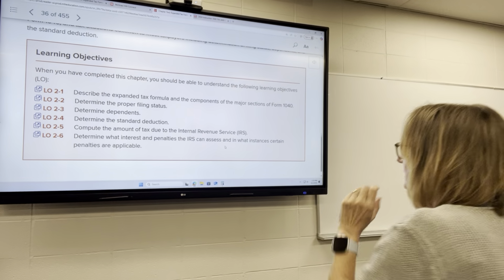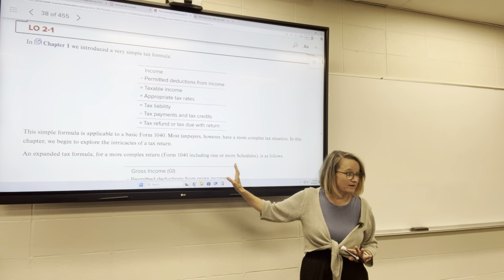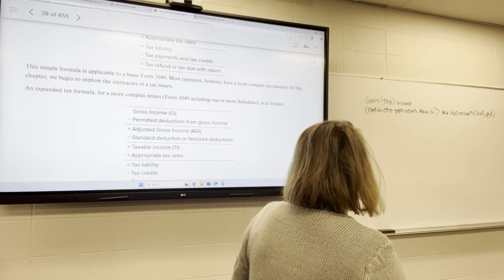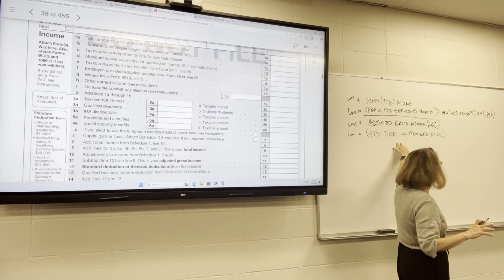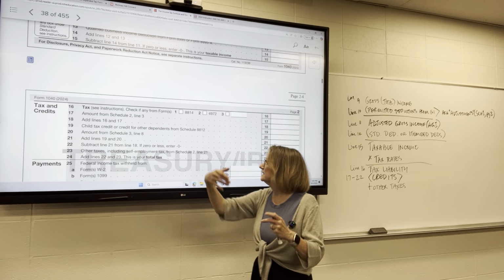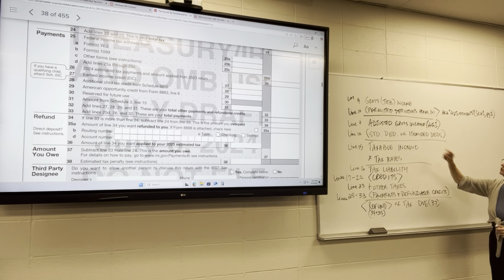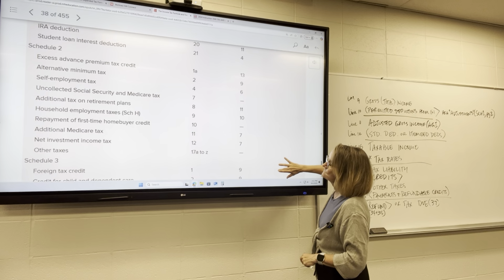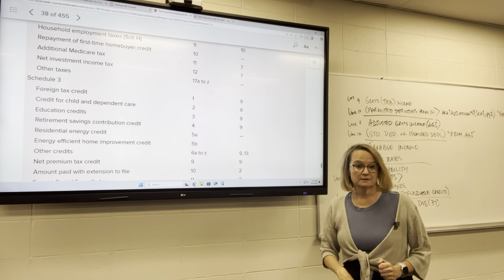Income Tax Accounting, Fall 2025, chapter 2, LO 2-1, Income Tax Formula & Form 1040